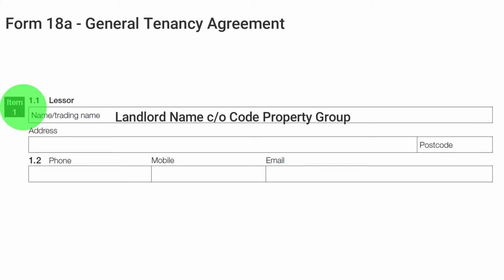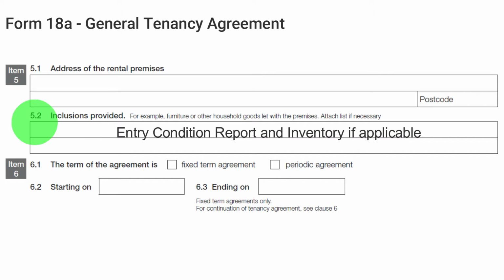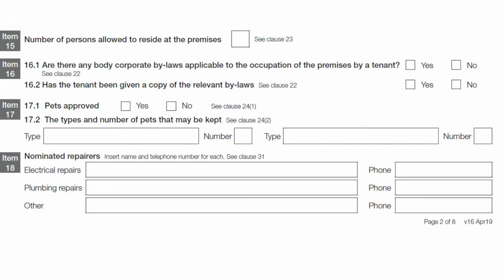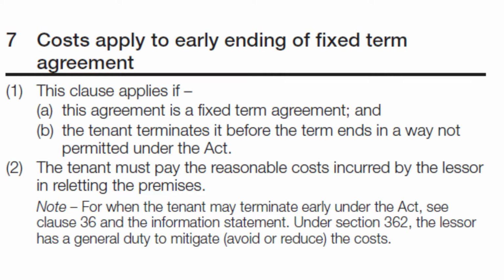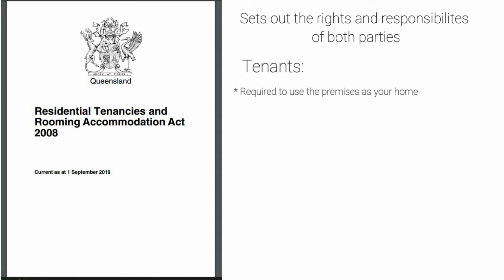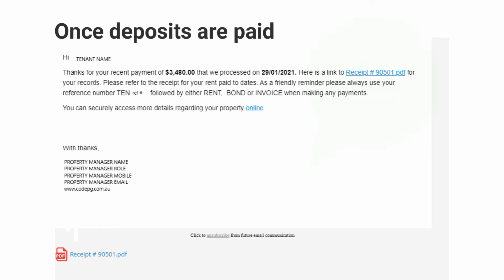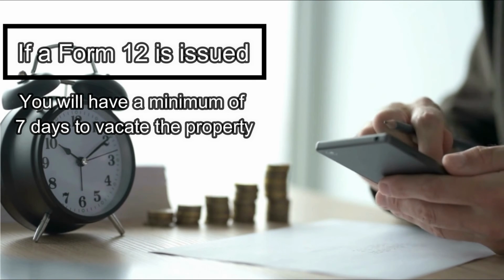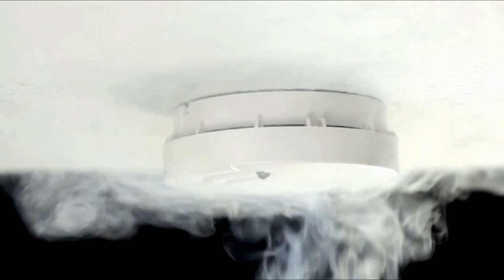Residential Tenancies New Tenant Sign Up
Welcome to Code Property Group! We are excited for you to become one of our valued tenants! This video presentation covers the most important aspects of your tenancy with our agency including your General Tenancy Agreement, Entry Condition Report and other important documents and procedures for you to understand throughout living in a managed property.

Enjoy the video presentation and WELCOME TO CODE!
Who is Code Property Group?

Code Property Group is a full service real estate agency located at 9/15 Nicklin Way, Minyama on the Sunshine Coast. A team of over 20 specialising in management and sales of residential property, the Code Crew has a firm commitment to placing “People above Process”  in their everyday interactions in the property market.

LET’S CONNECT!